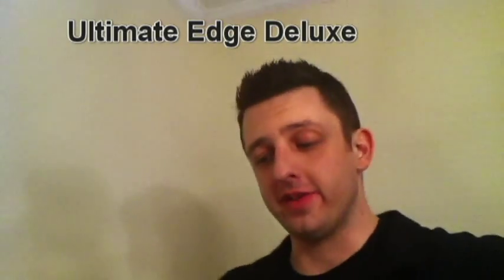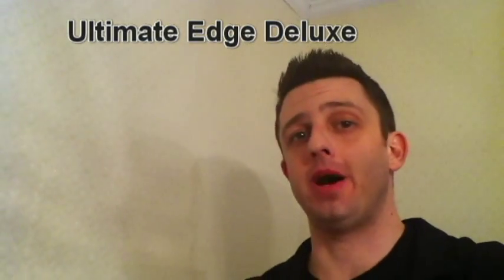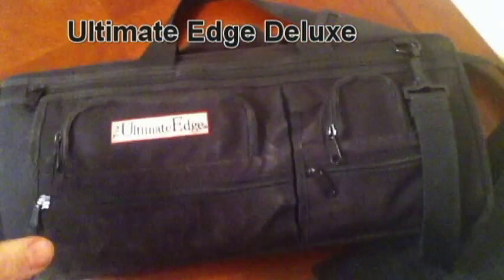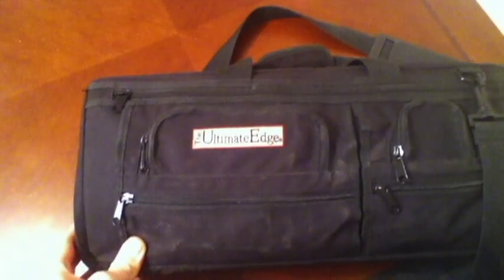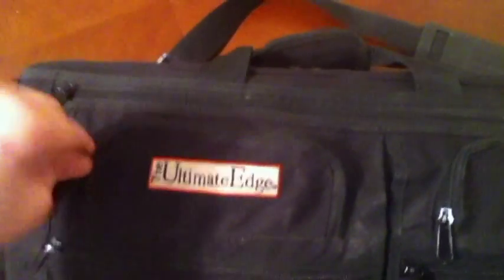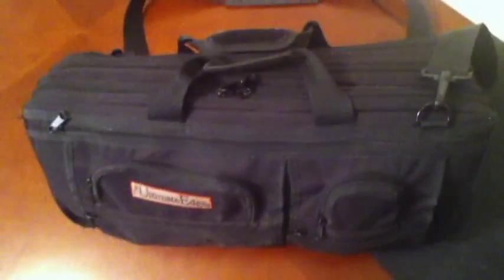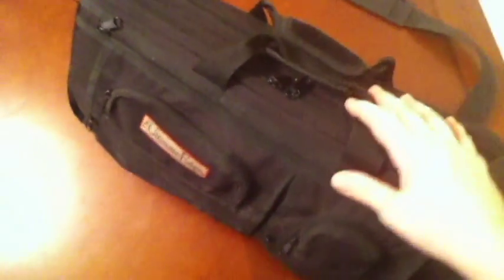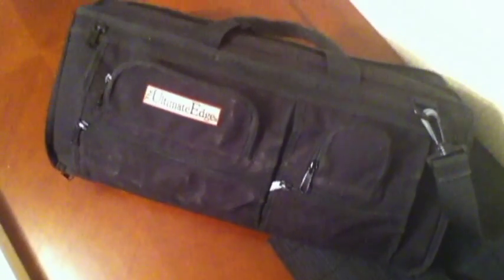The Ultimate Edge Deluxe Knife Kit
A short review and a look inside The Ultimate Edge Deluxe 18 Pocket knife kit.